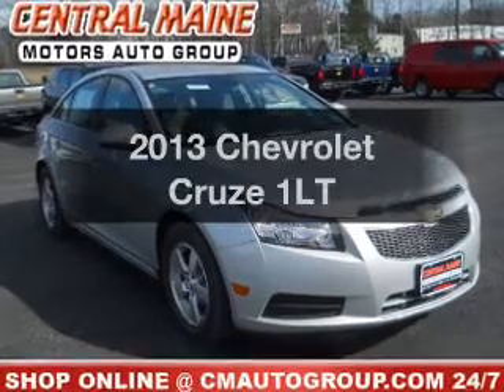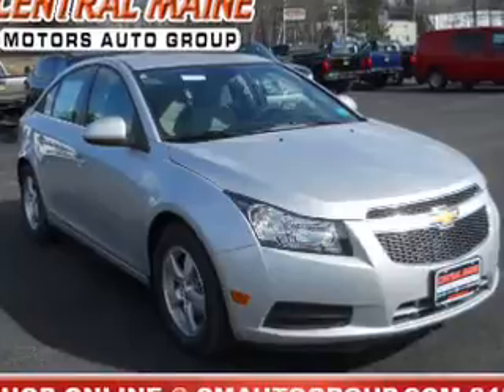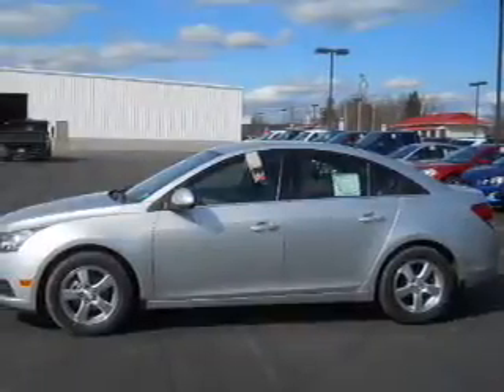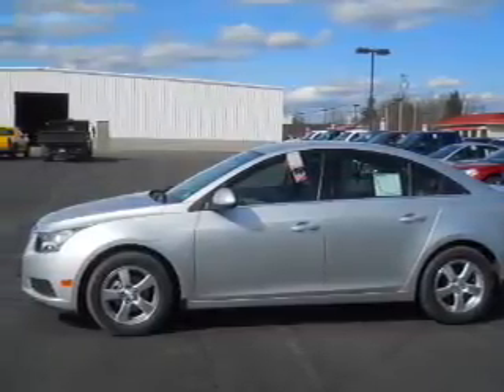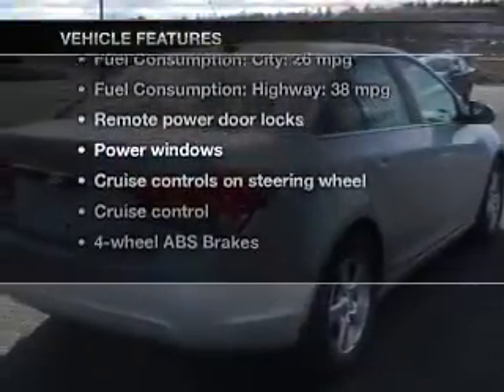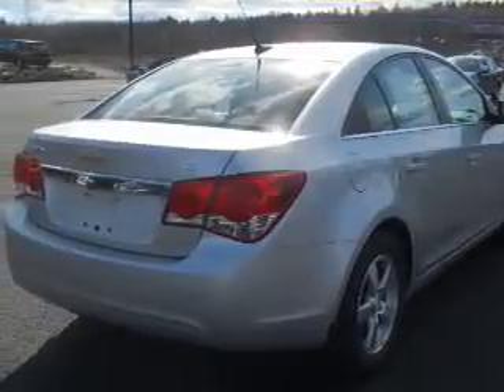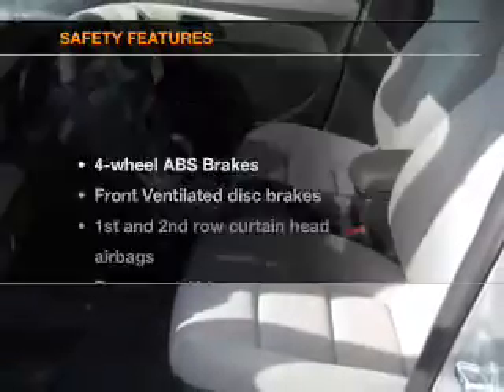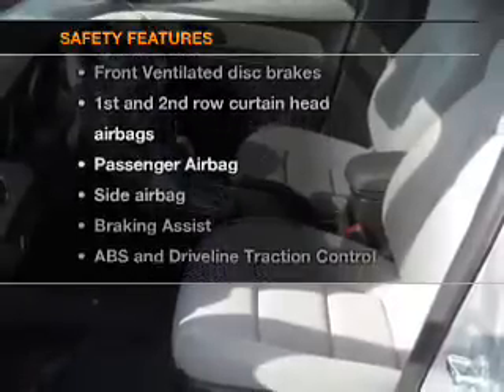2013 Chevrolet Cruze - WATERVILLE ME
Year: 2013
Make: Chevrolet
Model: Cruze
Trim: 1LT
Engine: 1.4 liter inline 4 cylinder 16 valve
Transmission: 6-Speed Automatic
Color: Silver Ice Metallic
Mileage: 2
Address:
420 KENNEDY MEMORIAL DR